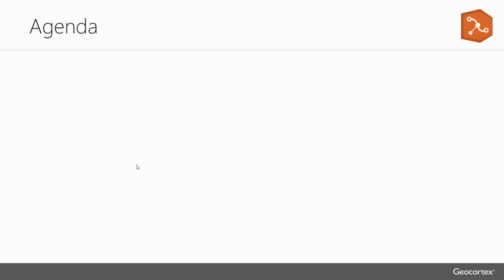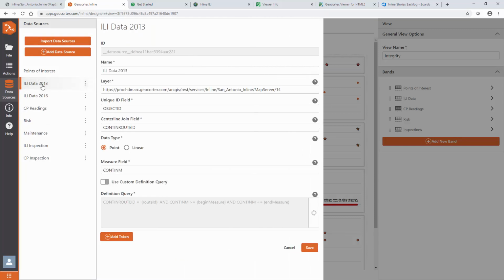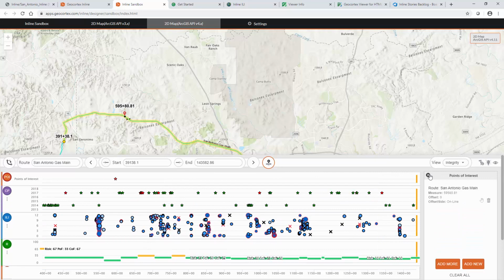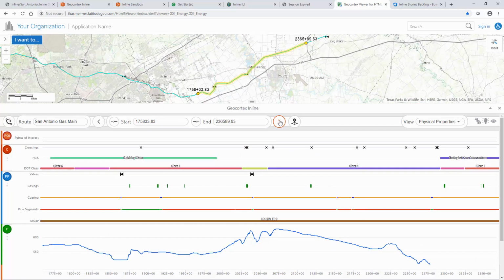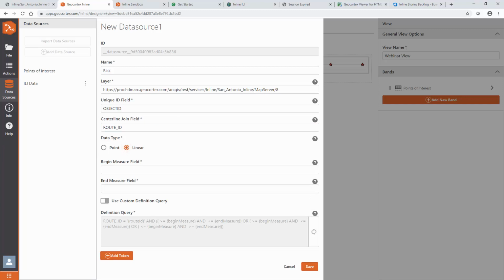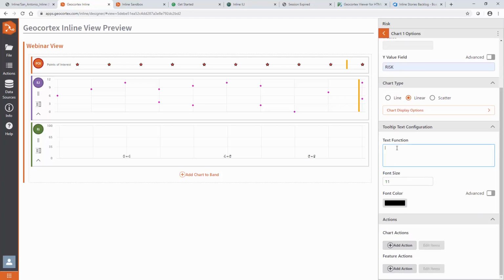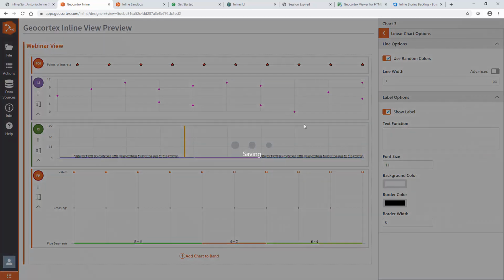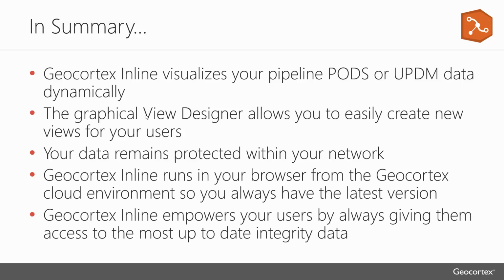Simplify Pipeline Integrity Management with Geocortex Inline [Webinar]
While Geocortex Inline has cross-industry applicability, this webinar will focus on its applicability as a pipeline integrity management tool. In this webinar, you will learn:

- Why Geocortex Inline is so powerful and how it solves the challenges listed above;

- What you can do with Geocortex Inline and its main components; and

- How to build, preview, and deploy Geocortex Inline with your data in Geocortex viewers, as well as popular ArcGIS Enterprise viewers such as Web AppBuilder for ArcGIS®